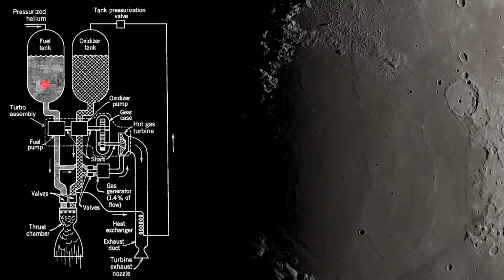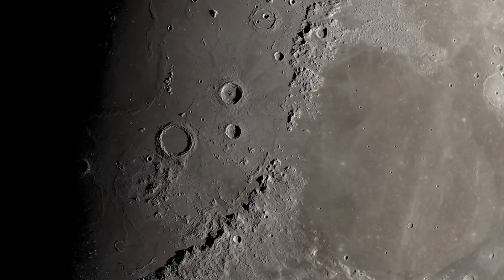Rocket's Explained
This was a short film/documentary that I created for my math class.

The purpose of this video is to help explain in a very brief and easy way, how rockets work.